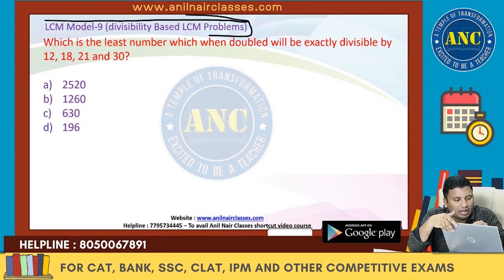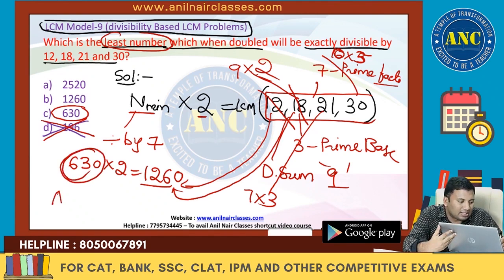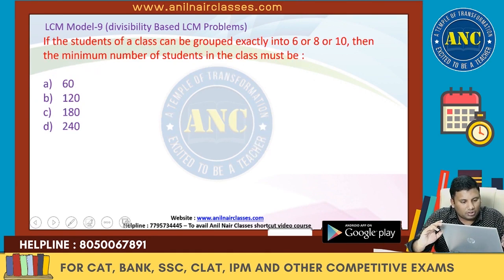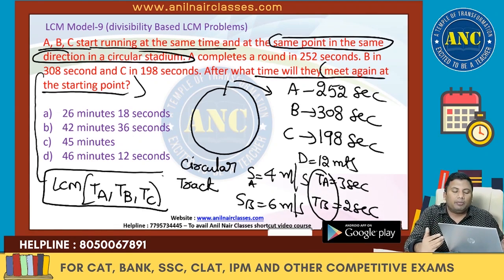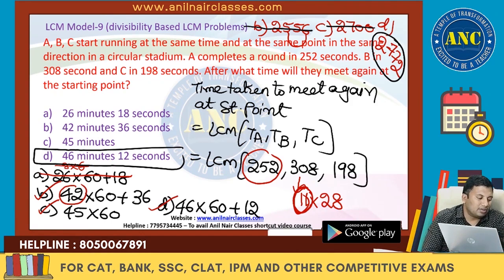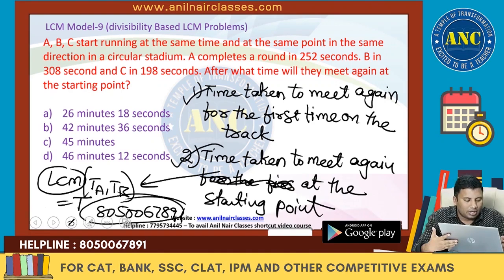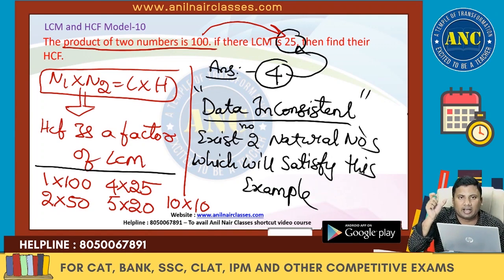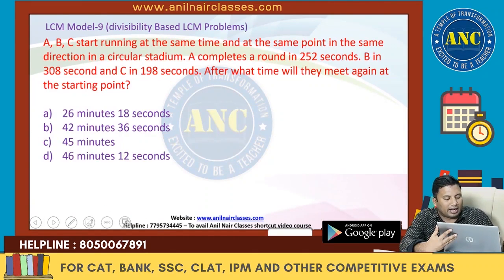🛑LIVE || LCM 11 ||CAT ||ANIL NAIR || Download ANC App|| Shortcuts, Concepts, Tricks